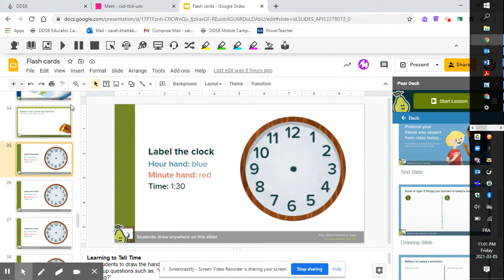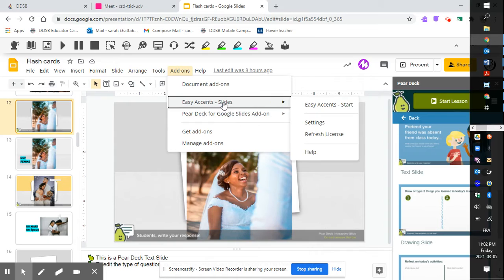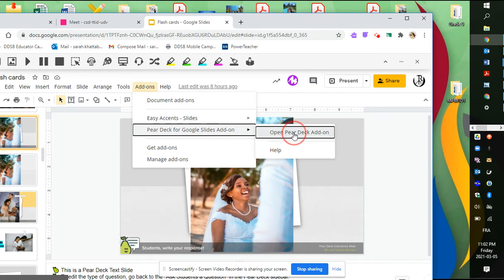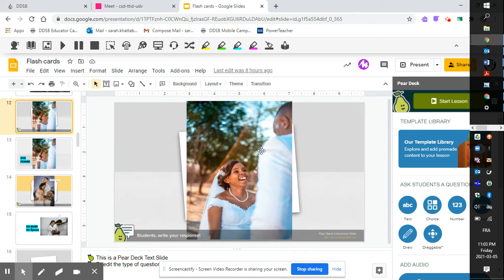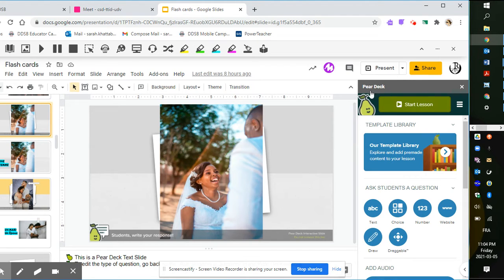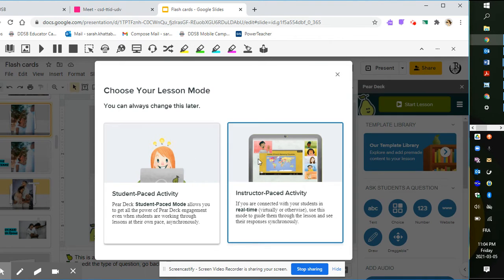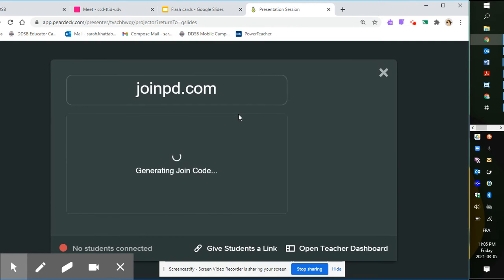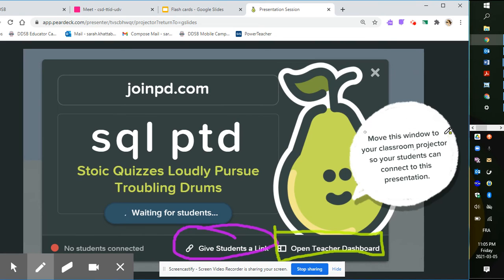Peardeck Lesson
Use Peardeck to improve lessons on Google Slides